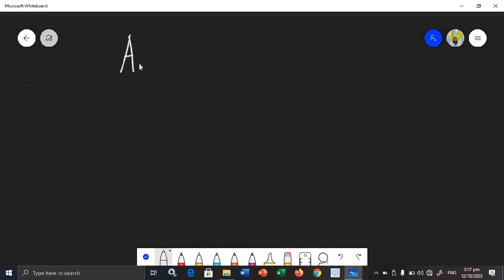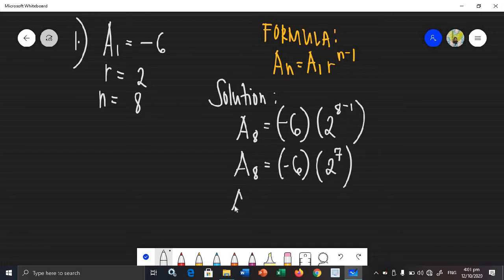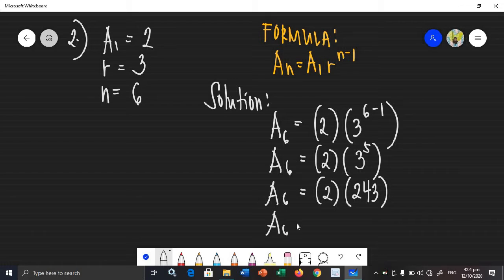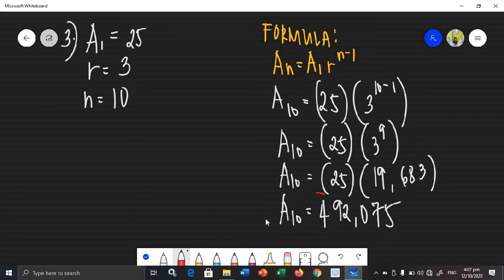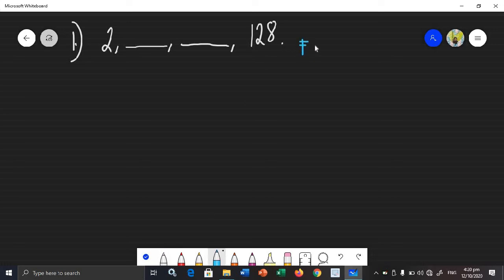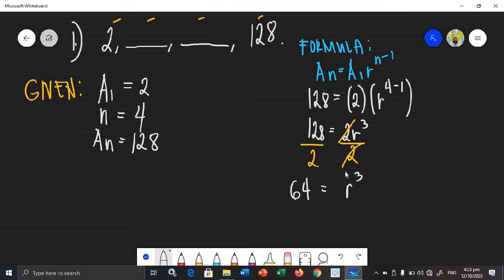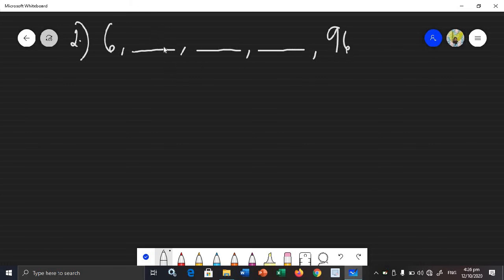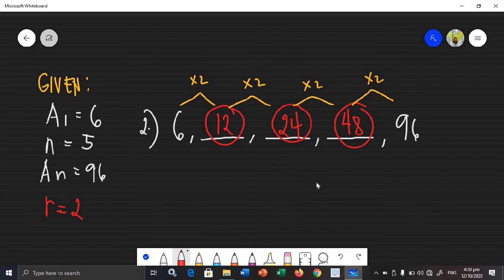Grade 10│LESSON 7: Finding the Nth Term and Means of Geometric Sequences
Hi! For this video, you will learn how to find the nth term and means of geometric sequences. Thanks and see you on my next video :)